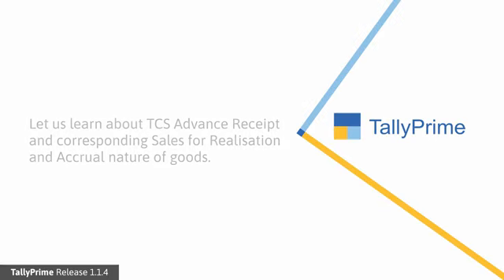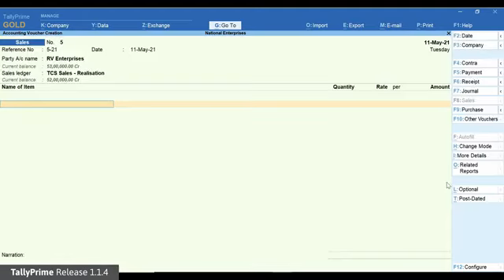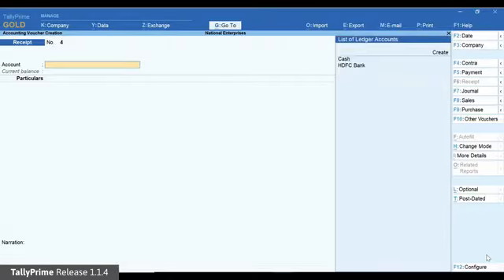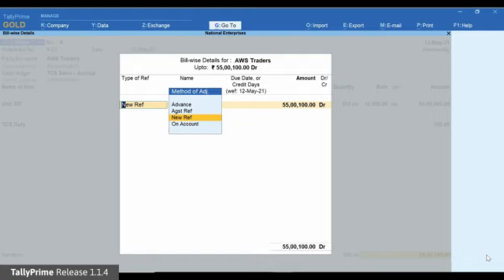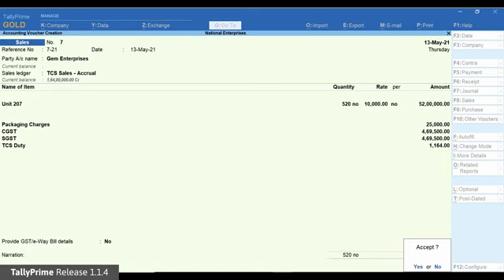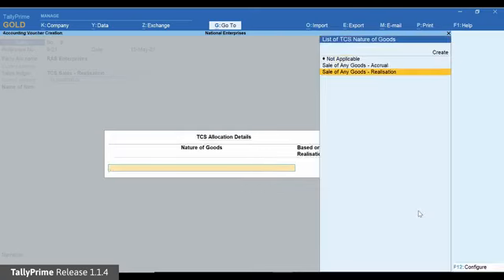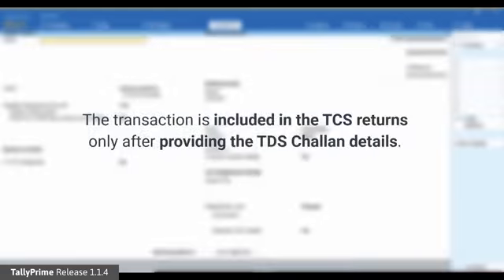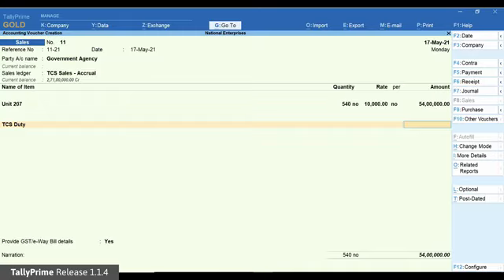HBS SOLUTIONS PVT. LTD.|How to Record Advance Receipts and Sales Transactions with TCS in TallyPrime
Further, we will look that a transaction where both GST and TCS is applied.

Lastly, we will look at the different features offered by TallyPrime to override realisation tax calculations. Also, the features to exempt TCS for TDS deductors and government

This video covers:

How to record a TCS advance receipt for realization-based nature of goods
How to record TCS sales against the advance received
How tax can be calculated in both advance receipt and sales transactions for accrual nature of goods
How to record TCS sales including additional charges and GST